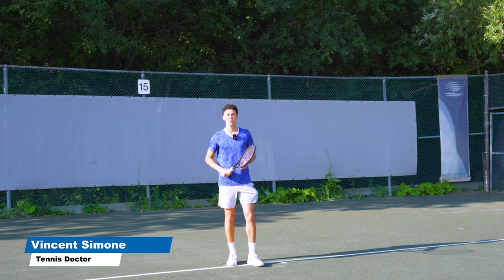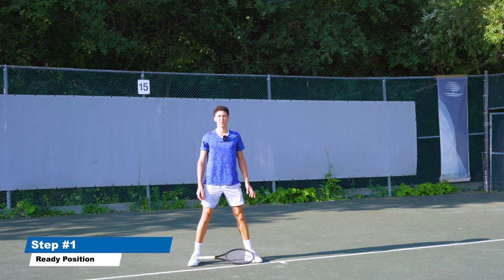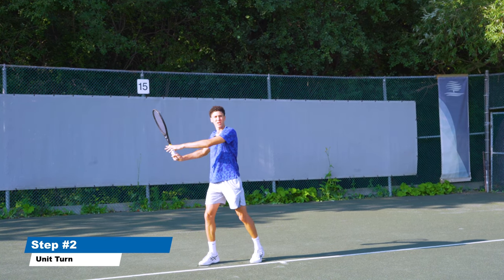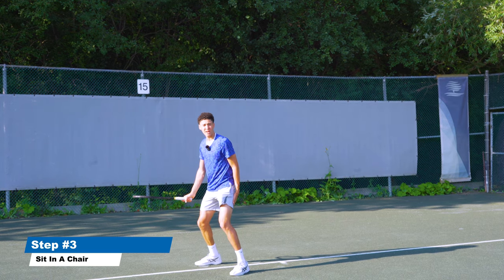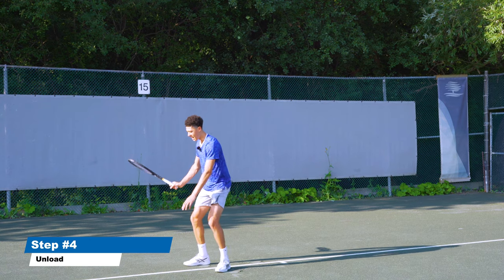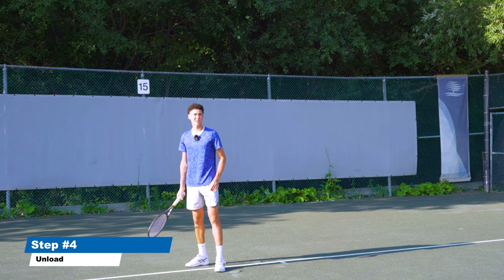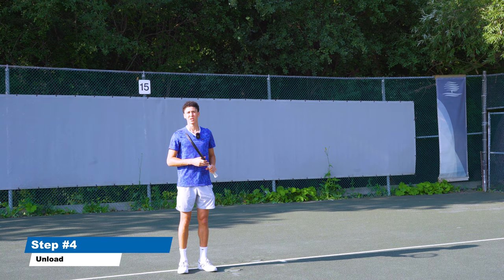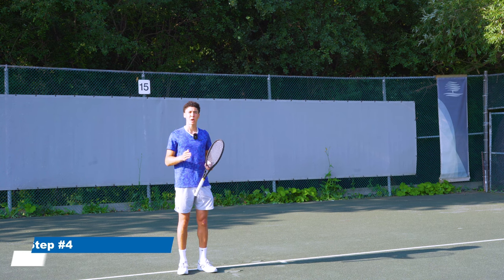How To Use Your LEGS On Your Forehand For More POWER In 4 Steps